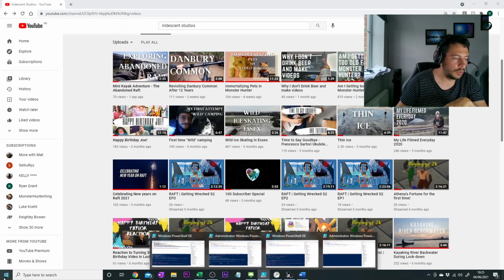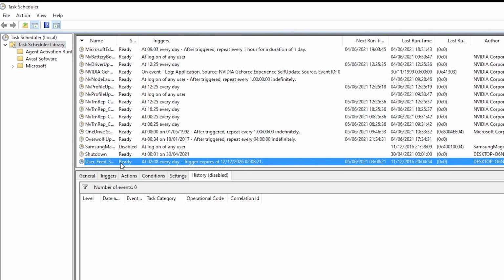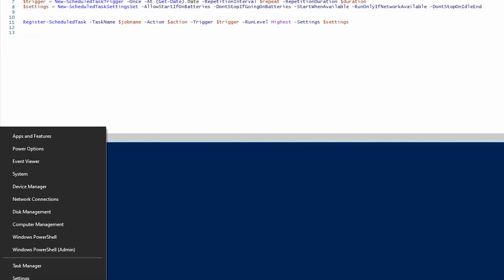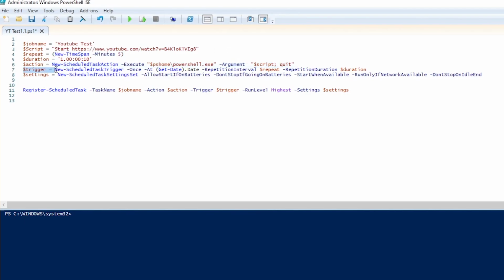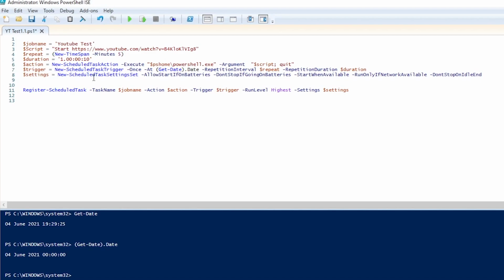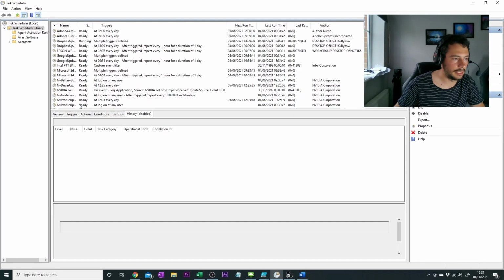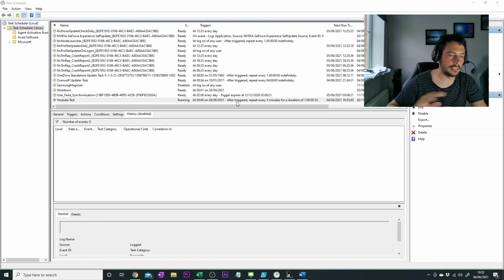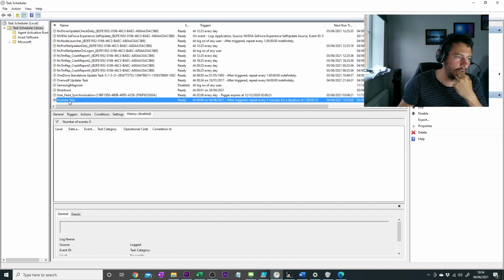Increase YouTube Watch Time Hack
$jobname = 'Youtube Test'
$repeat = (New-TimeSpan -Minutes 5)
$duration = '1.00:00:10'
$action = New-ScheduledTaskAction –Execute "$pshome\powershell.exe" -Argument  "$script; quit"
$trigger = New-ScheduledTaskTrigger -Once -At (Get-Date).Date -RepetitionInterval $repeat -RepetitionDuration $duration
$settings = New-ScheduledTaskSettingsSet -AllowStartIfOnBatteries -DontStopIfGoingOnBatteries -StartWhenAvailable -RunOnlyIfNetworkAvailable -DontStopOnIdleEnd

Register-ScheduledTask -TaskName $jobname -Action $action -Trigger $trigger -RunLevel Highest -Settings $settings